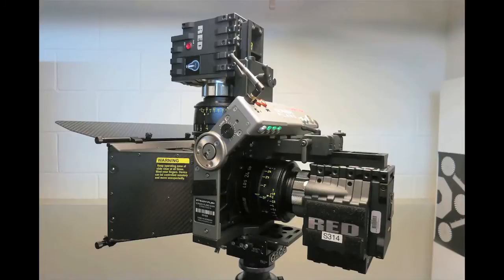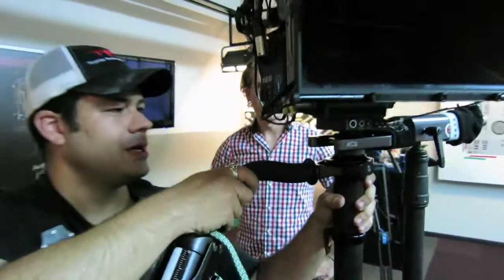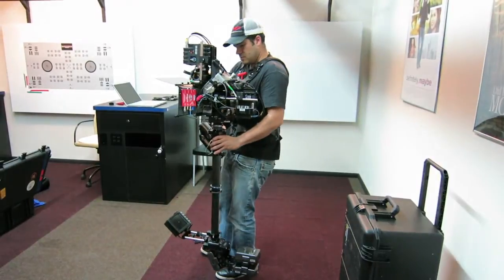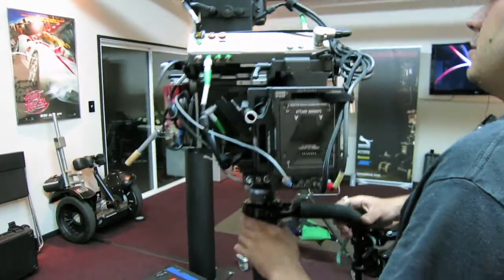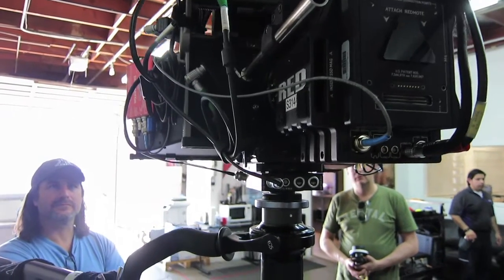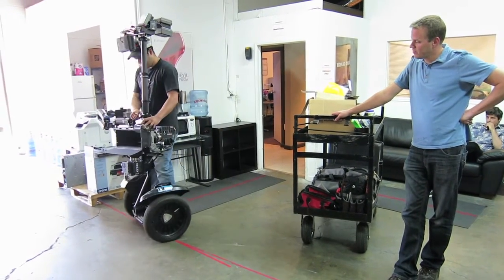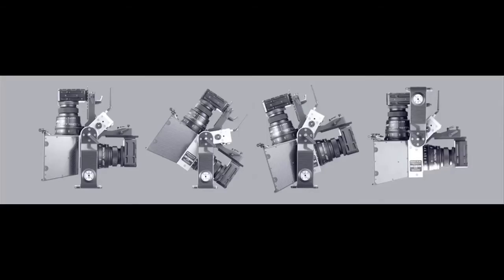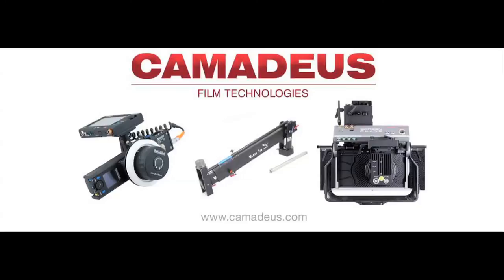ScreenPlane "Steady-Flex" 3D rig test - Steadicam & Segway.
Sebastian from Camadeus film technologies invited me over to test fly the new small very lightweight 3D rig. Using RED EPIC cameras and Ultra Prime LDS lenses and Cmotion Cvolution lens and rig control.

I tested it out on my steadicam and with my segway. I also invited some experienced operators to come check it out. Steadicam veteran Randy Nolen, SOC and Rick Drapkin, SOC.